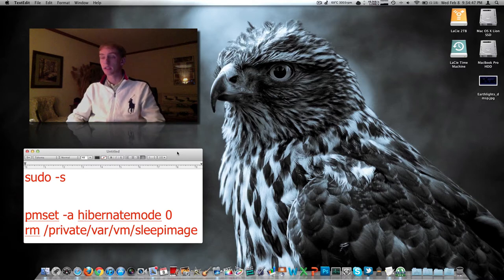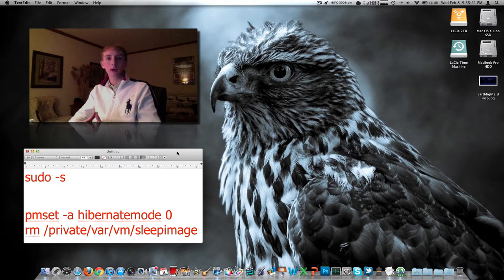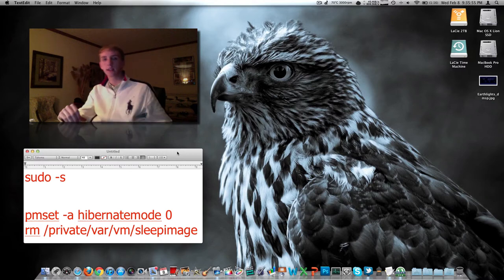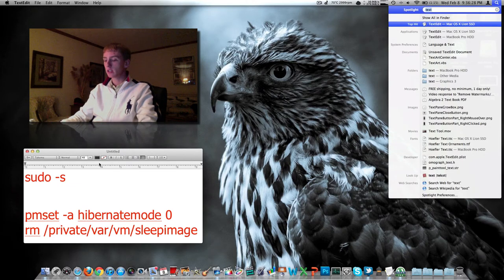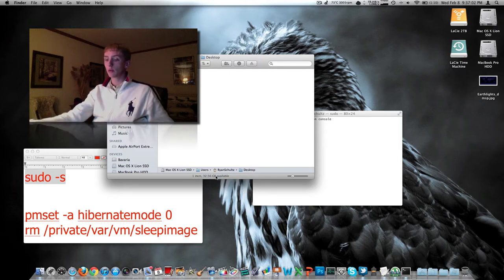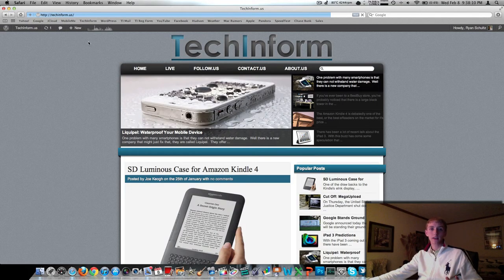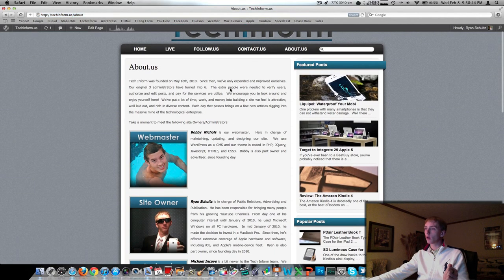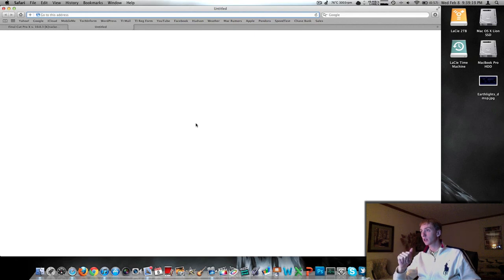Disable Hibernation on Mac- Gain Disk Space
Would you like to gain as much disk space as you have RAM?  Run these commands in terminal:

sudo -s

pmset -a hibernatemode 0
rm /private/var/vm/sleepimage